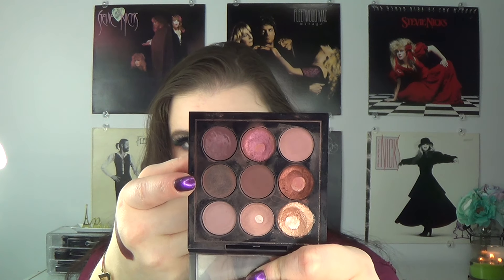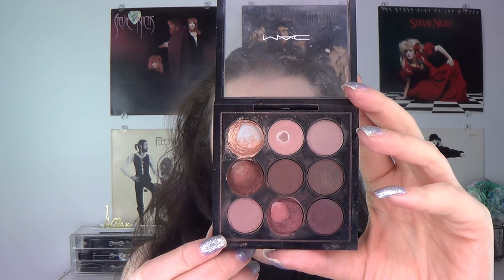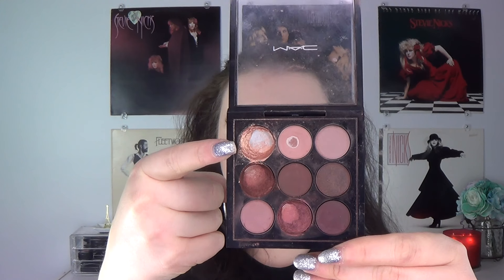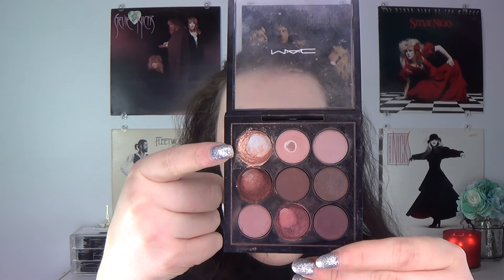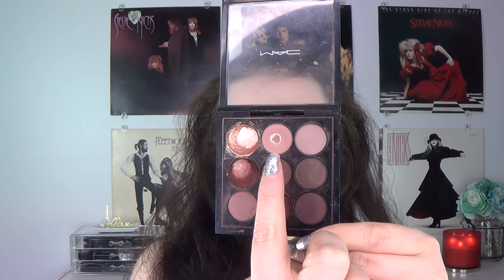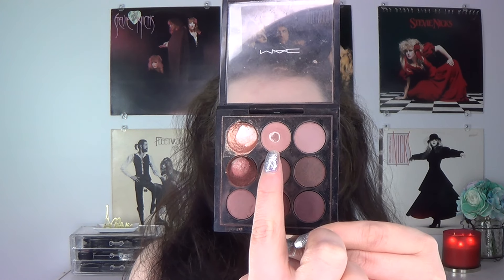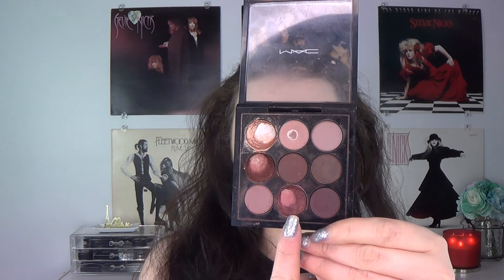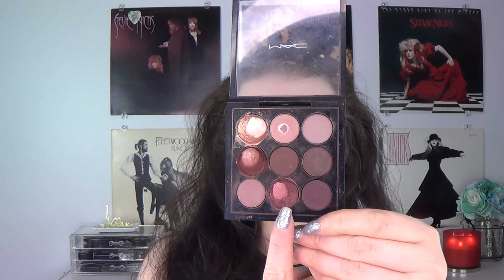Pan That Palette 2017: MAC Burgundy x9 | Update #3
This is my THIRD update for my Pan That Palette 2017.

In case you missed my intro, with swatches of all shades, you can find it here:

The palette is the MAC Burgundy x 9. It retails for $42 CAD. For those who may be wondering.

Shadows in the palette:
Honey Lust
Poppyseed
Quarry
Antiqued
Embark
Haux
Star Violet
Sketch

XOXO
Elle